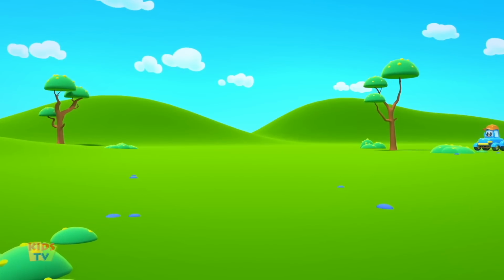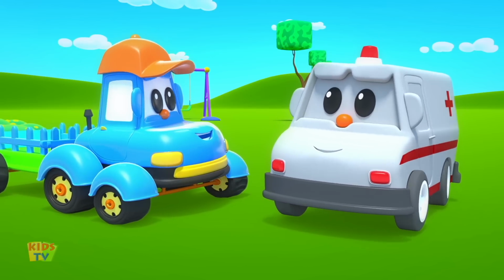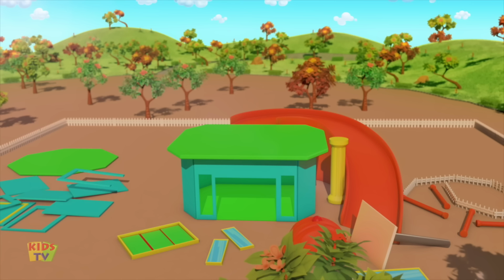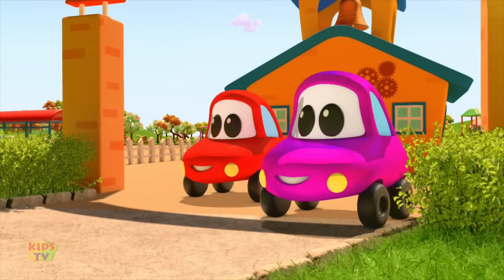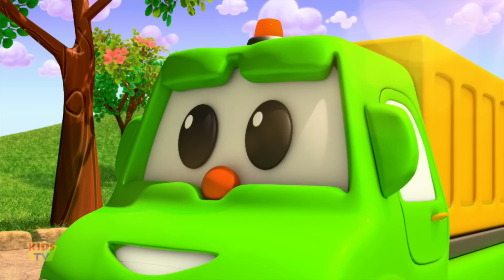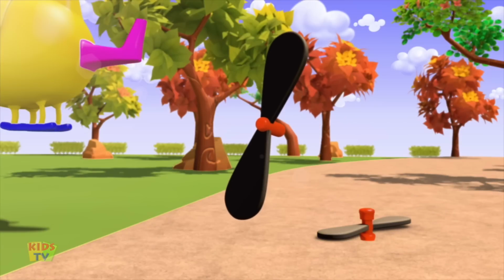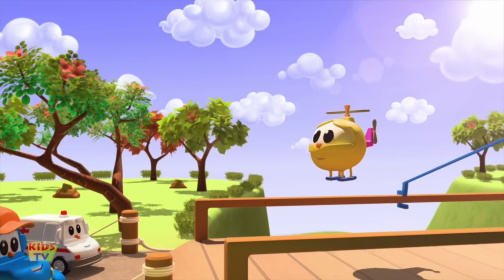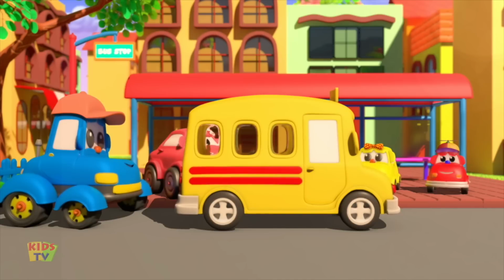Stitch In Time & More Animated Vehicle Cartoon Videos for Babies